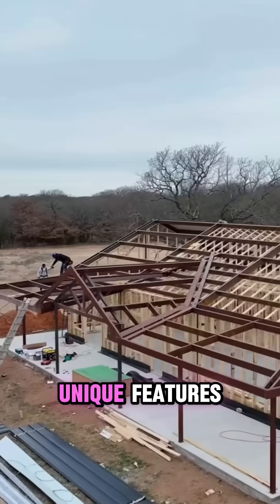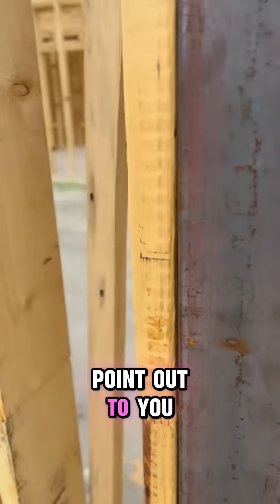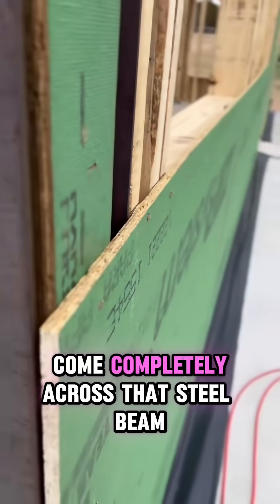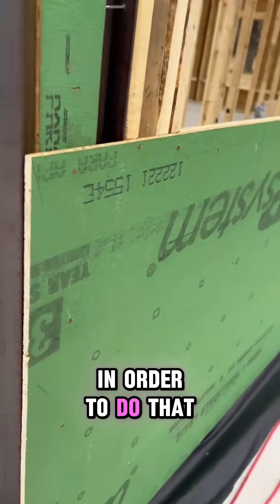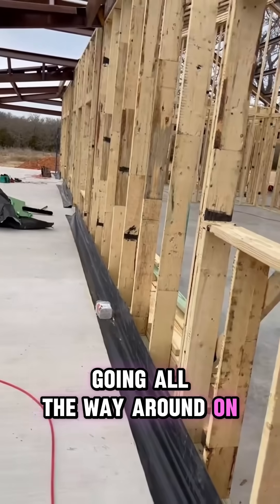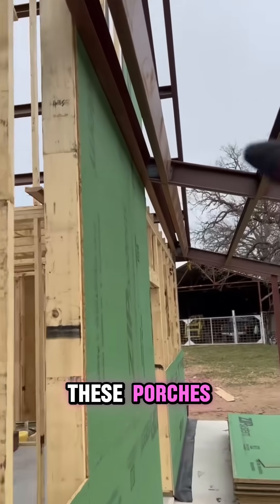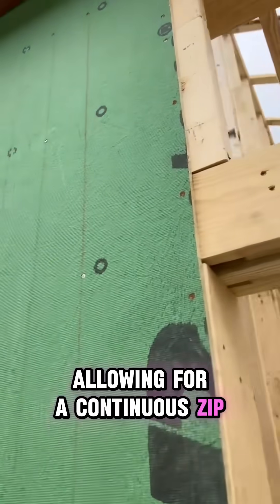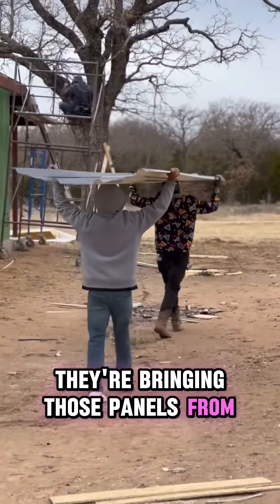Continuous air barrier detail for hybrid steel frame Barndominium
Continuous air barrier detail for hybrid steel frame barndominiums. Efficient porch attachment method.